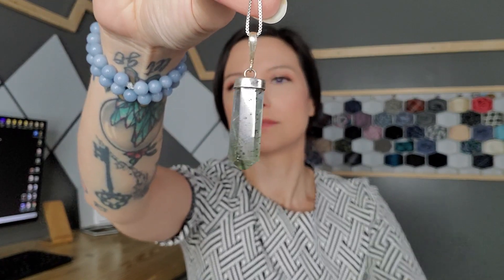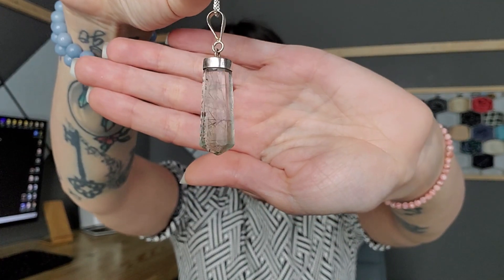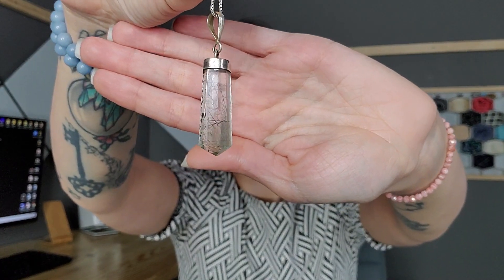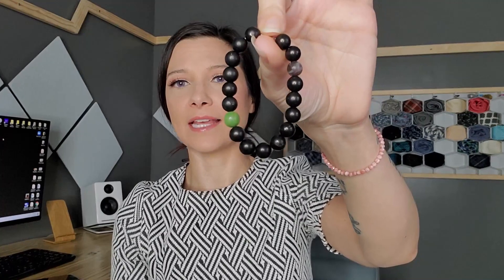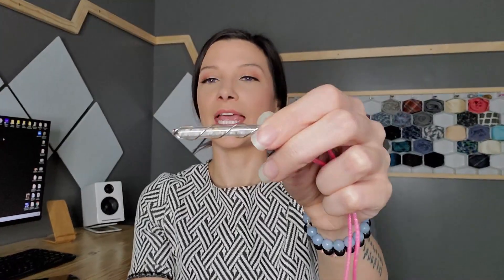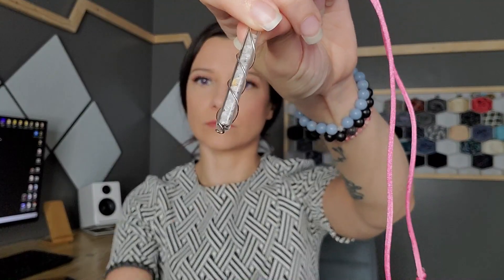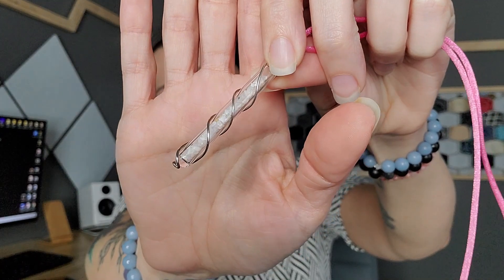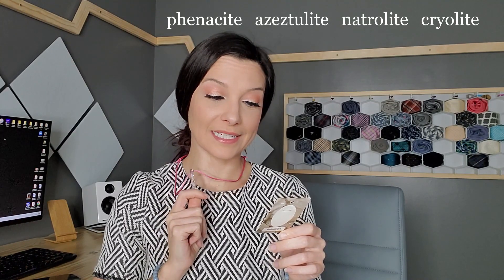MY FAVORITE CRYSTALS- December 2020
Another month, another list of crystals I'm obsessed with.

0:00 Chapters
0:34 Rutilated Quartz
6:30 Kunzite & Moldavite
7:16 Shungite
8:08 Angelite
8:26 Initiation
11:35 Iolite
15:00 Amber

Instagram l @rachelestmae
Facebook I rachelestmae
Etsy l